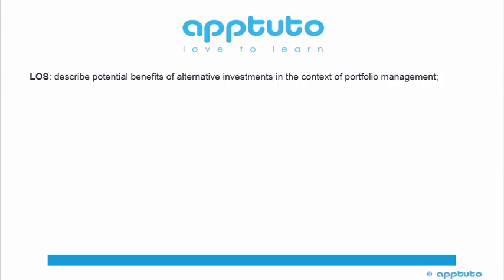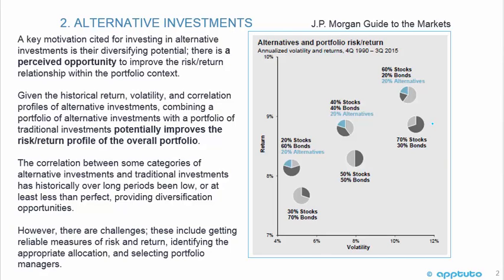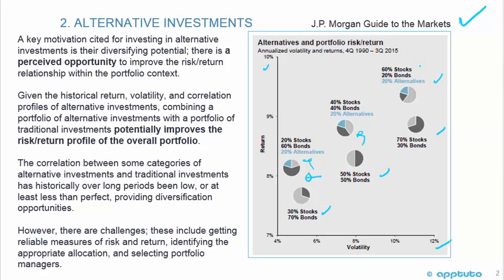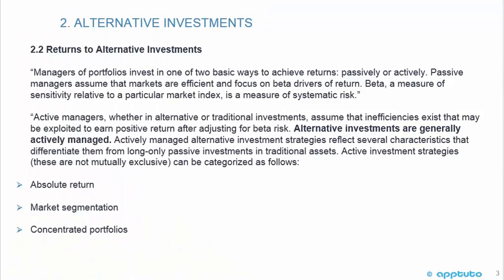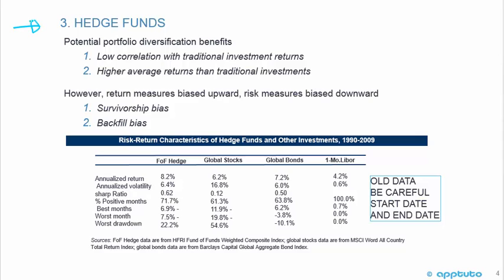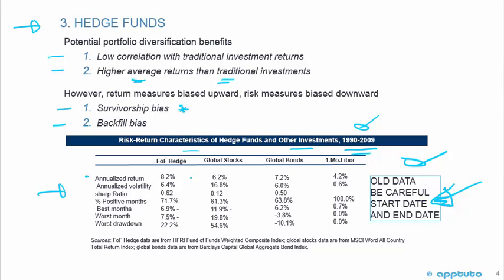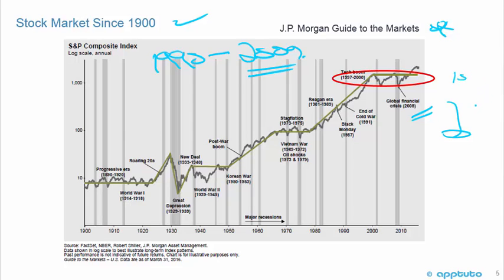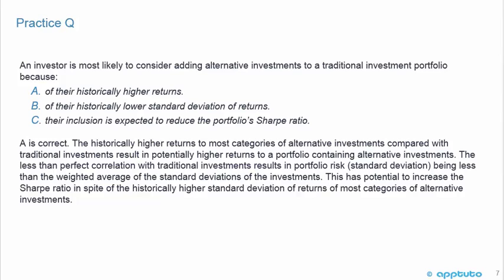describe potential benefits of alternative investments in the context of portfolio management;